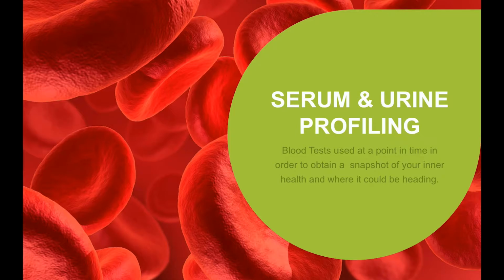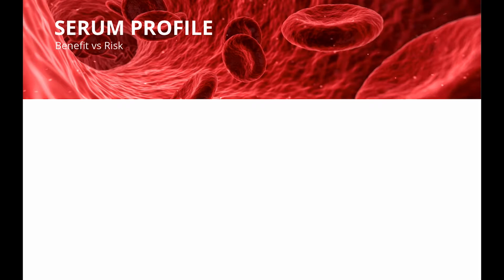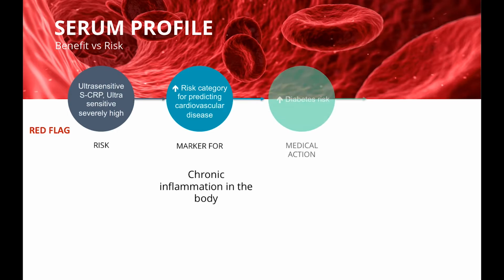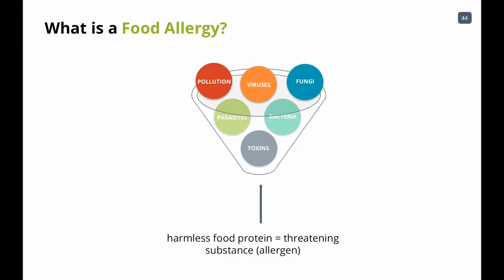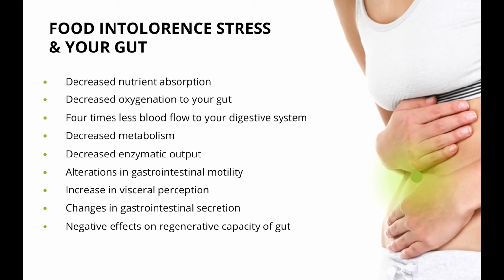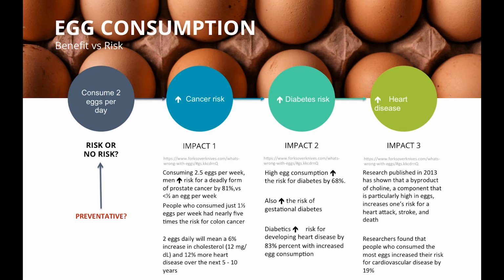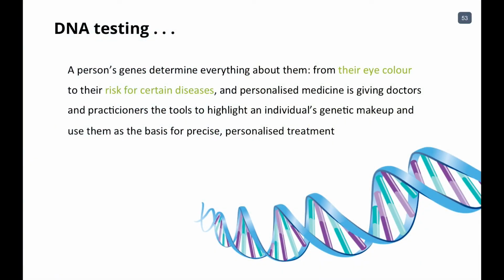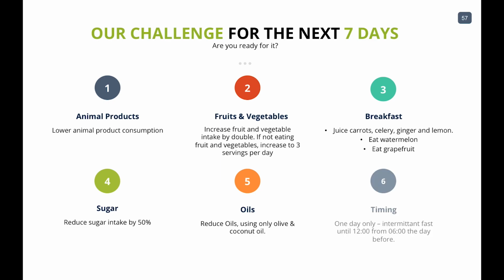Module 1 Part 4